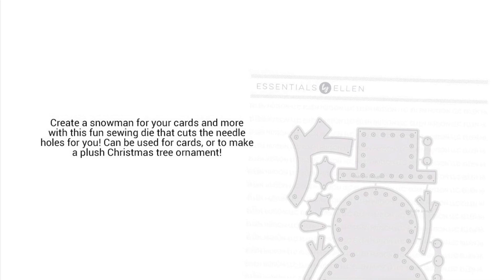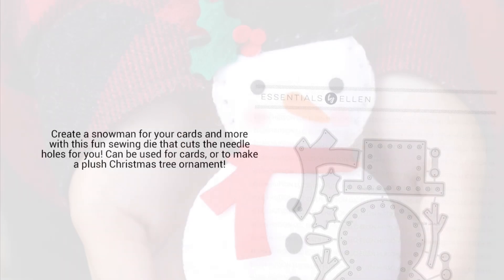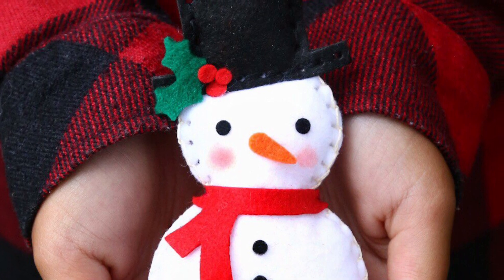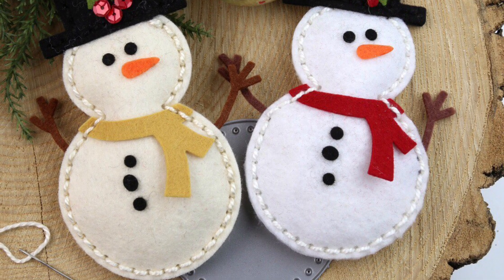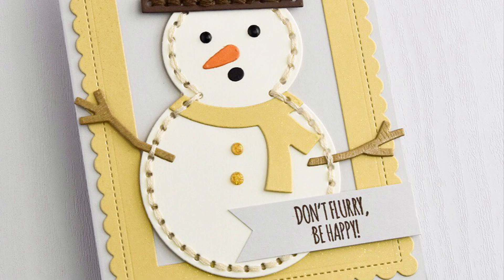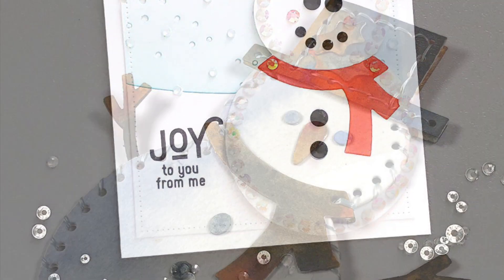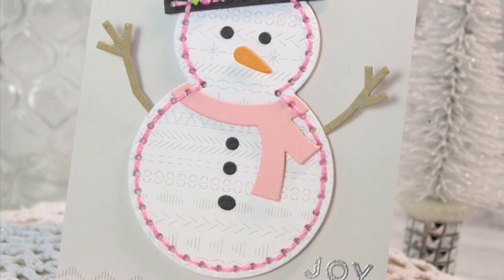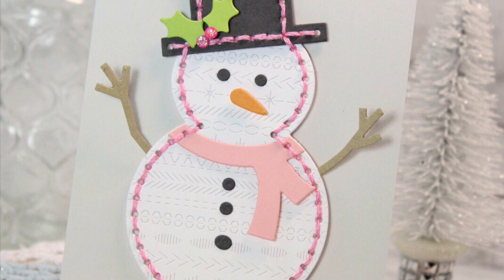6 Ways To Use Essentials by Ellen Sew Cute Snowman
Check out 6 sweet ways to use the Essentials by Ellen Sew Cute Snowman die!